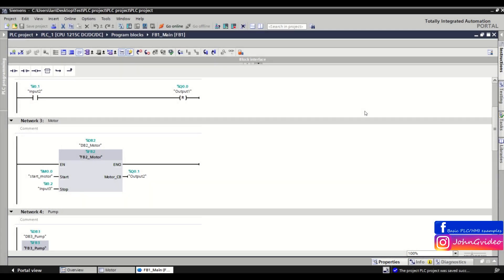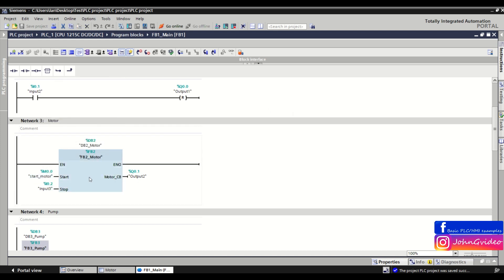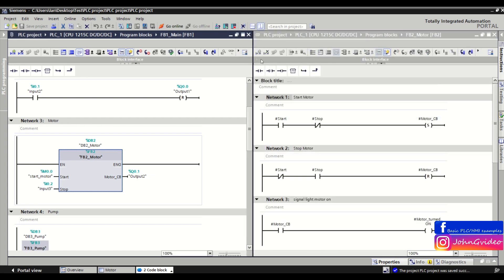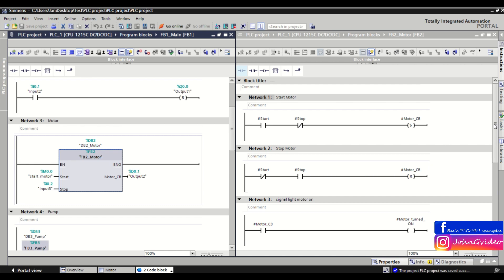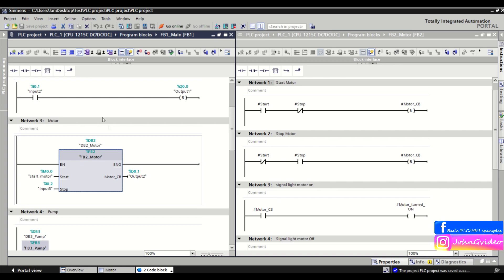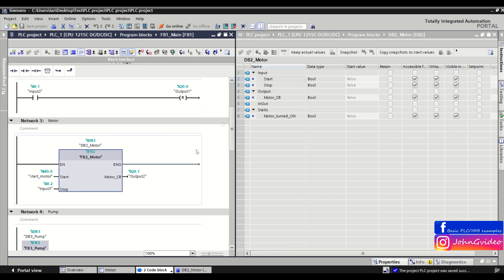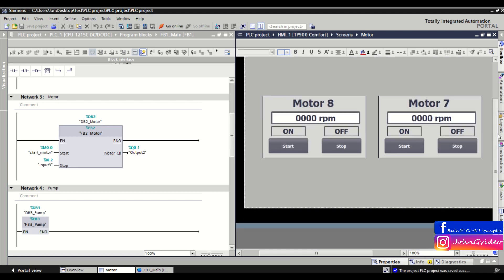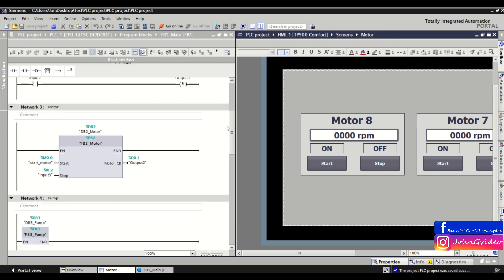PLC Programming Smart Tips - #16 Split editor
PLC programming smart tips in TIA Portal software. In this short tip you can saw, what is Split editor in TIA Portal and how you can use it.

Labels:
tutorial
PLC
PLC tutorial
How to work with PLC
TIA Portal
WinCC
Siemens
Siemens PLC
TIA Portal tutorial
programming tutorial
PLC basics
PLC programming
Step7
Simatic manager
WinCC flexibile
Automation
Automation programming
Industry
Automotive
Programable logic controler
Robotics
Software
Hardware configuration